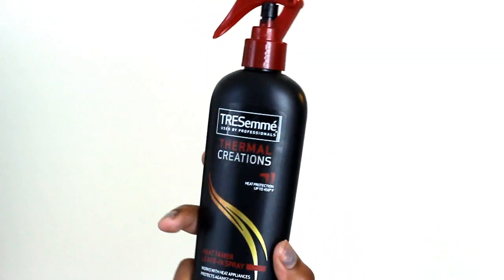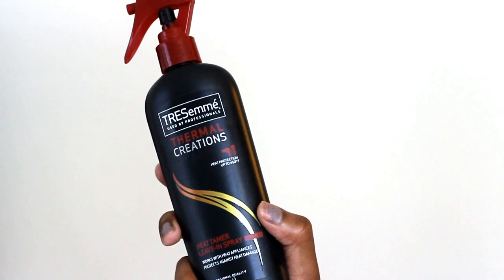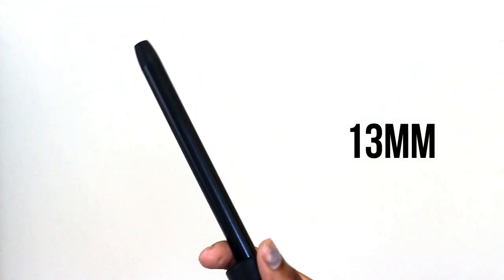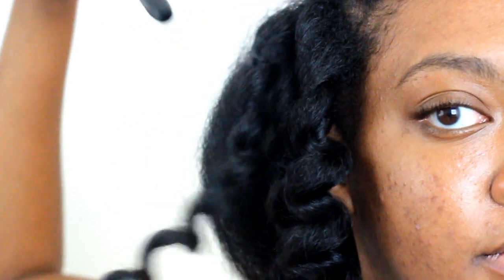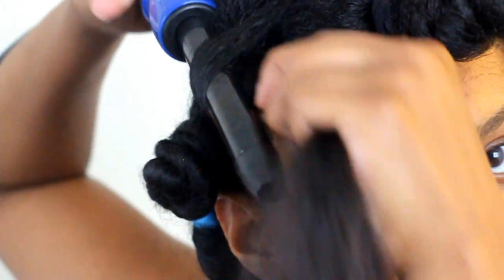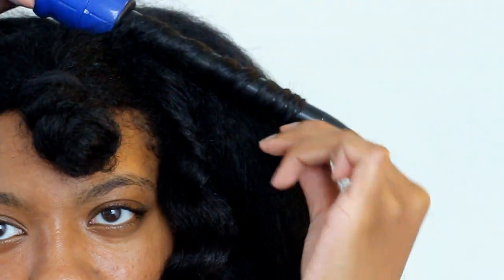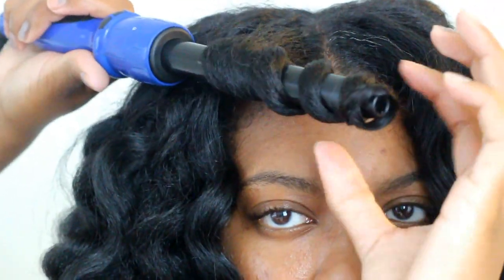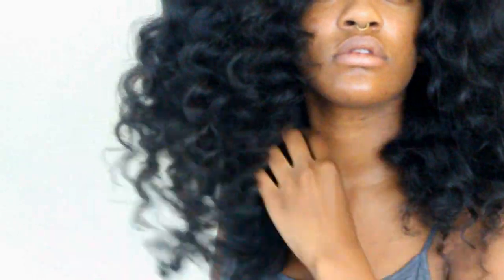SZA Big Hair | Tutorial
SZA Hair x SZA Big Curls

Hey guys Welcome back! Today we are doing SZA's Big Hair. I'm so excited to bring you guys a hair tutorial. I didn't realize how much I loved making them. even though I love my wash n go's I had to switch it up for yall!! This is super easy and the irresistible me wand set makes it easier to achieve any type of wand curl!

Frequently Asked:
Age 26
Nationality: American : Black
Mixed?: With Native American- Lumbee/Cherokee
From: Baltimore
Height: 5'6